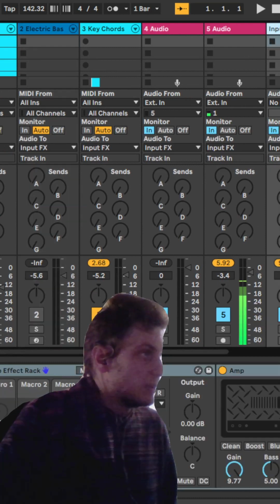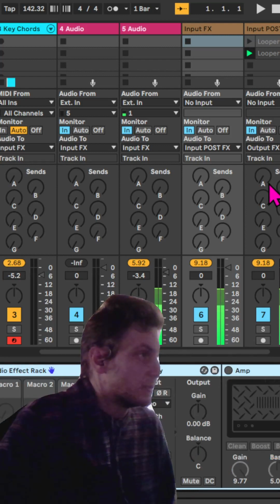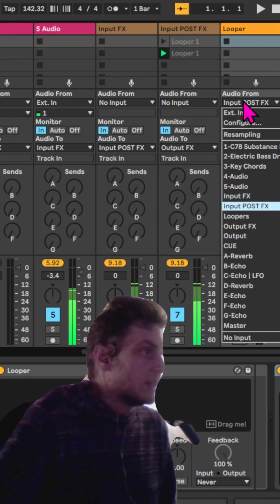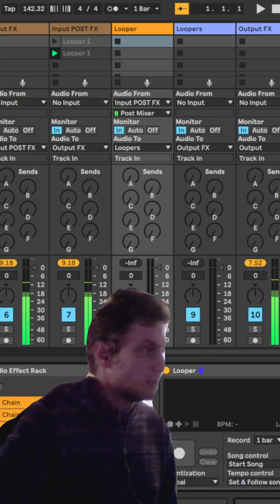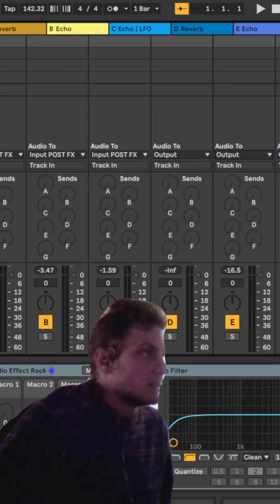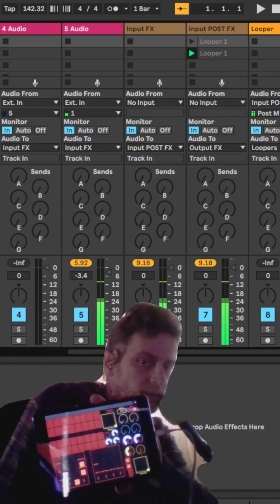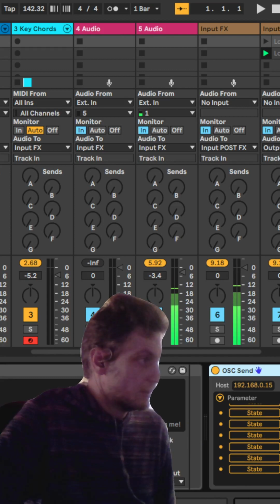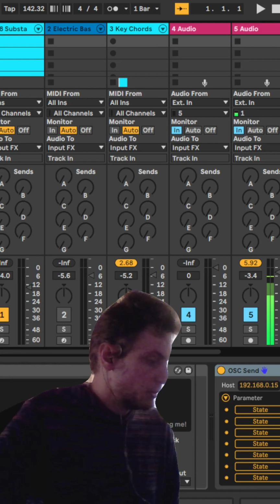The ultimate (RC-505 killer) audio setup for Ableton LIVE (PRO looper secrets exposed)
I expose some of the trade secrets that artists like myself use to make Ableton do what modern loop rigs do, and more!